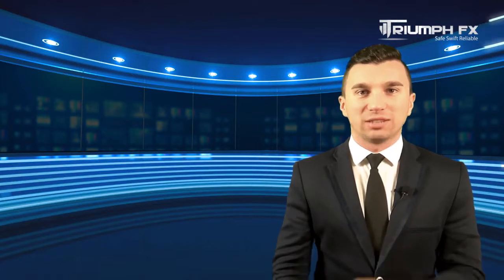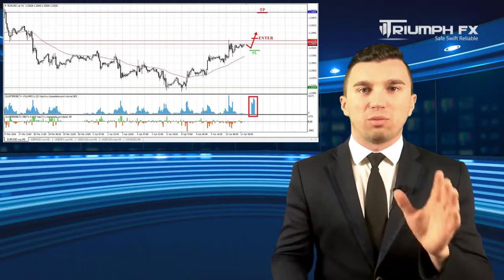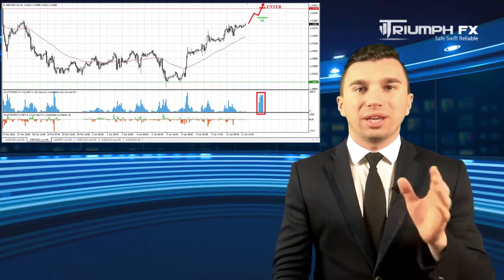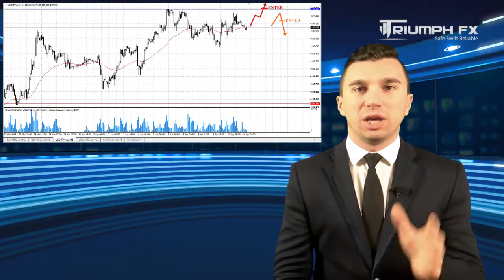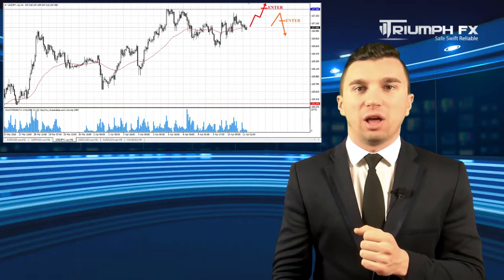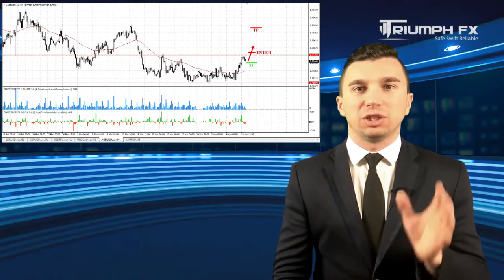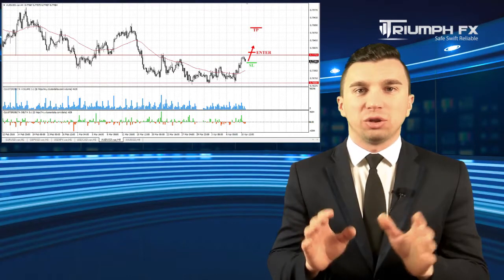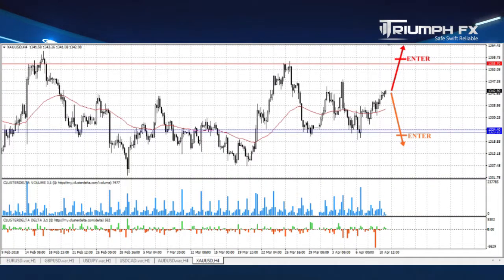Daily Technical Forex Forecast 11.04.2018